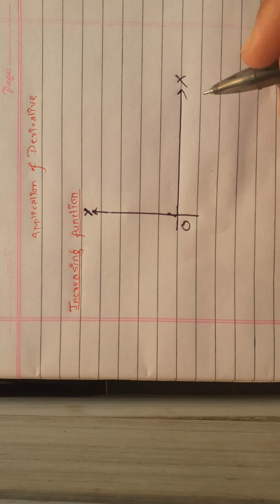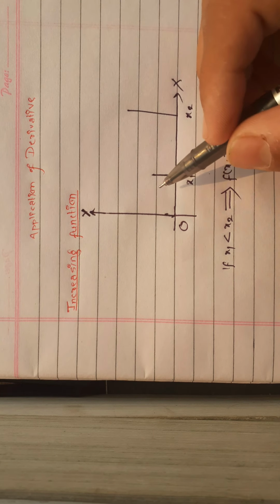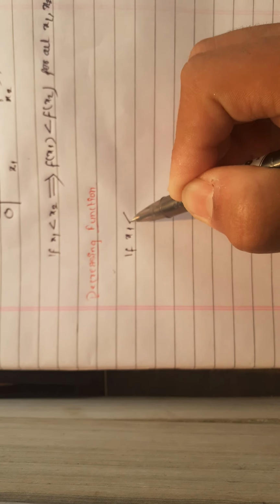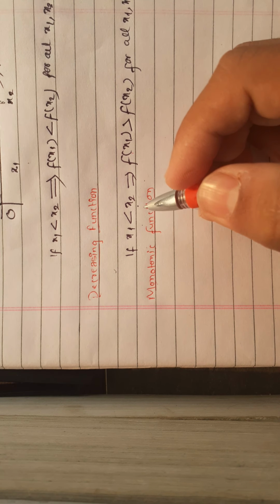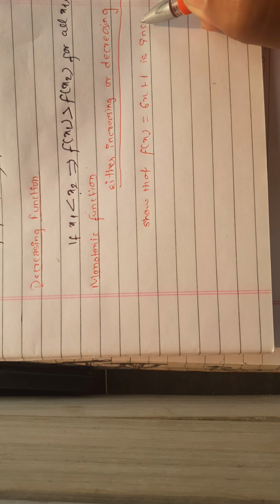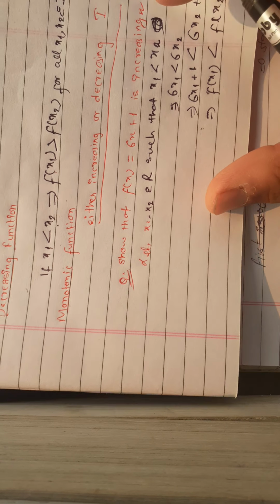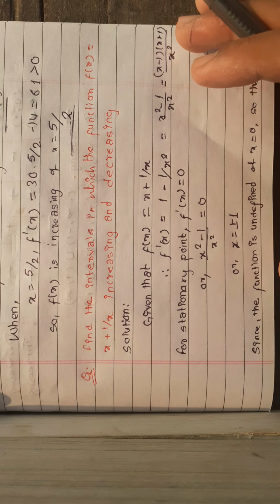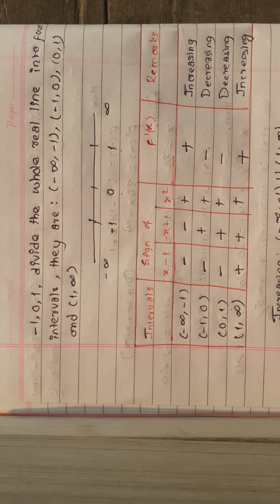Application of derivatives: Increasing and decreasing function.( Class 11)